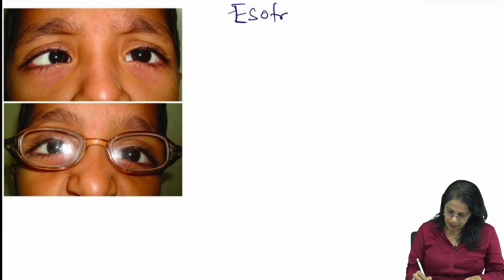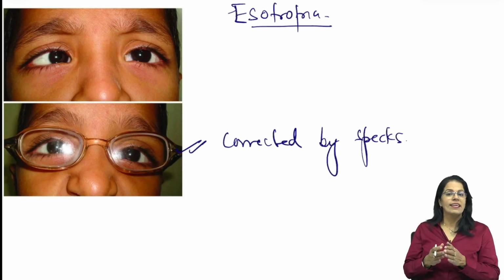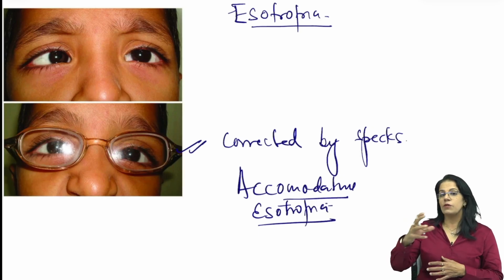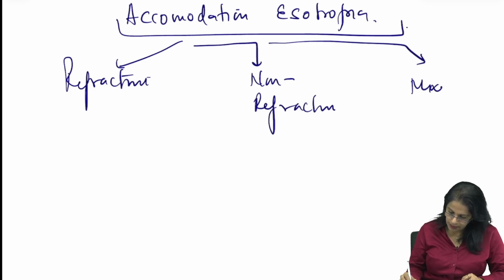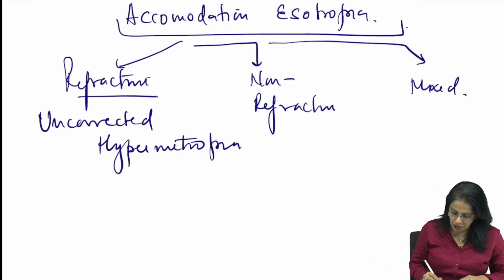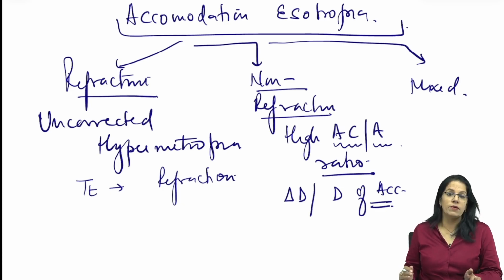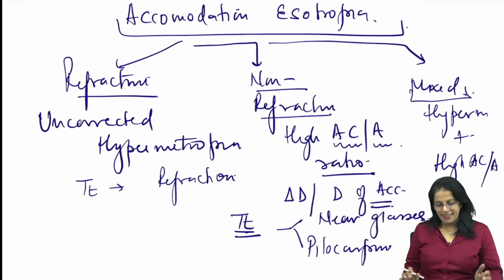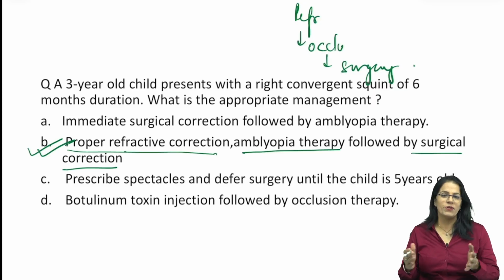A-Z SERIES ALPHABET-- E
DEAR STUDENTS , LETS KEEP LEARNING.